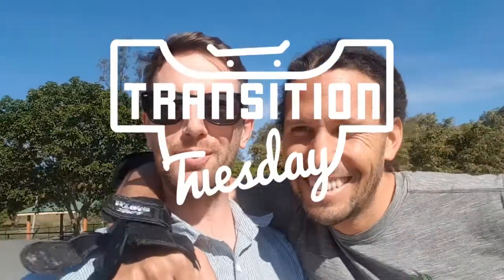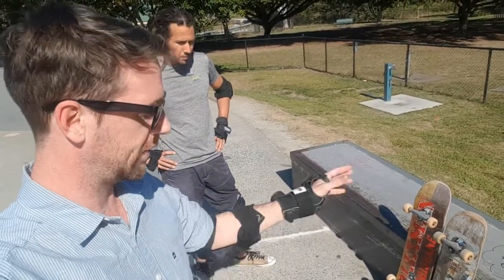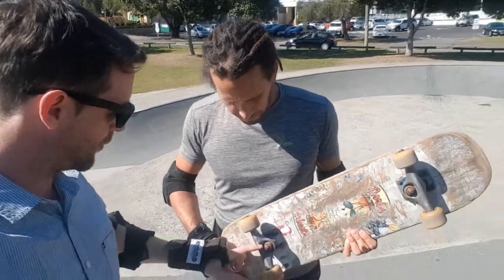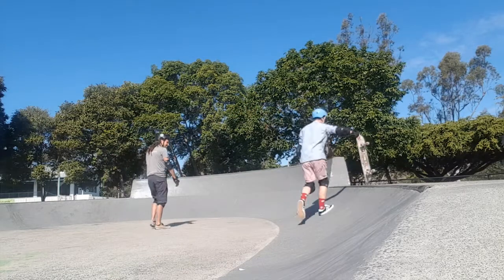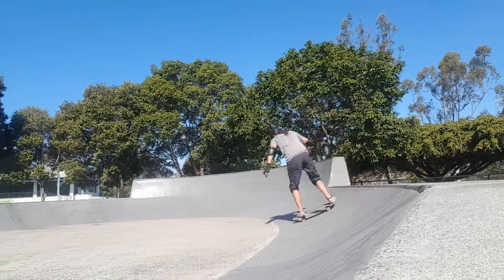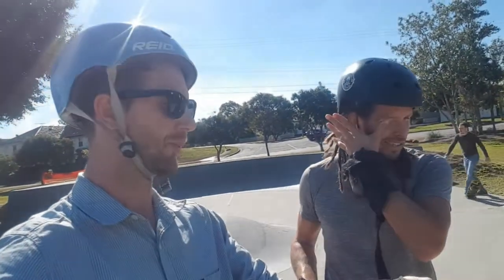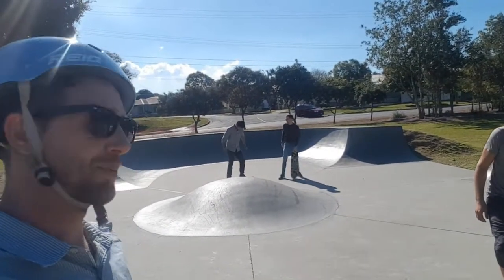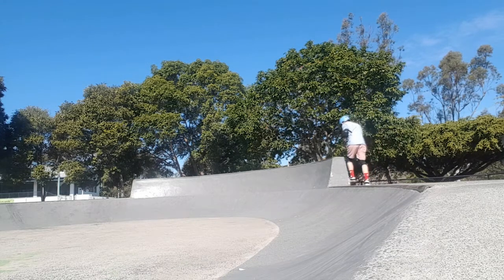Transition Tuesday S01E19 | Skateboard from 1997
This is my original skateboard from 1997. I skated on it casually for about 3 years then picked it back up in 2016. This is kind of its retirement party.